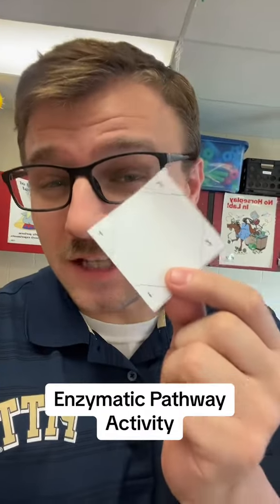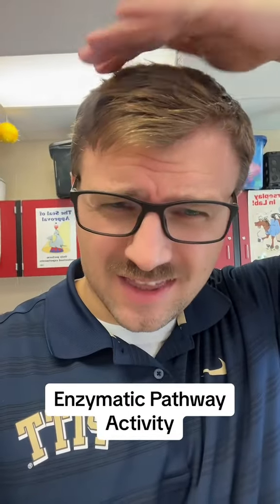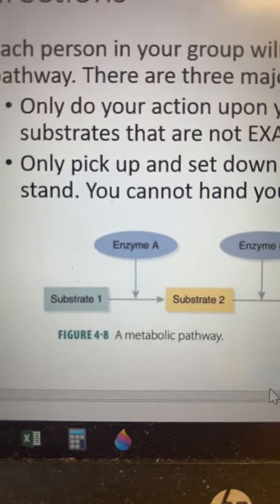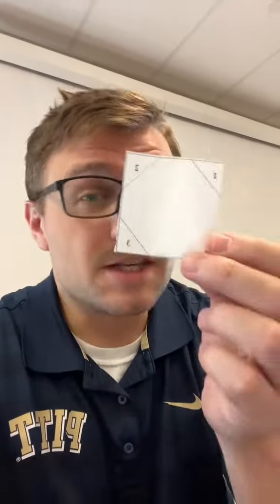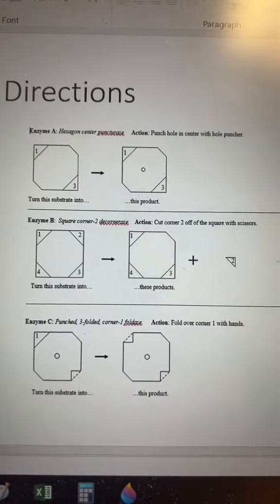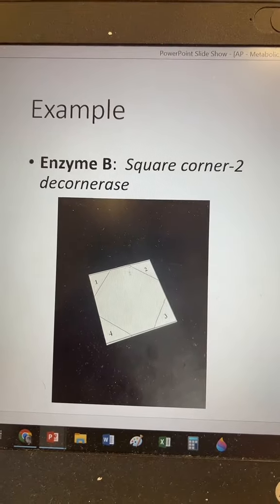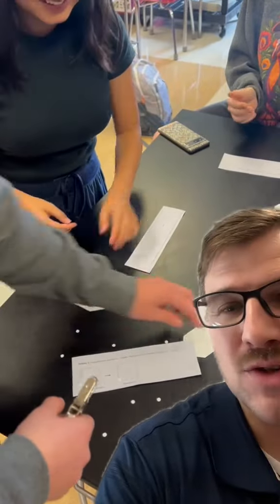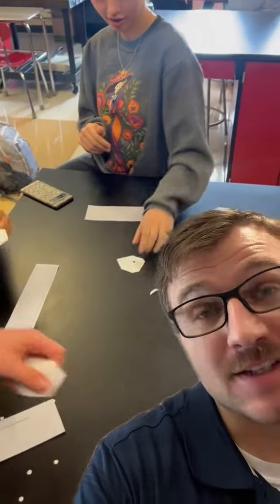Enzymatic Pathway Activity